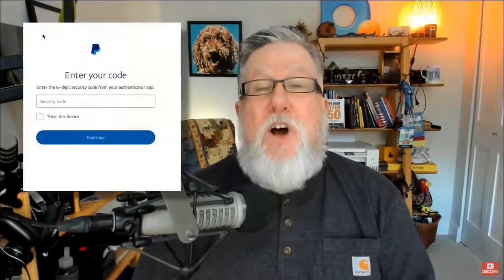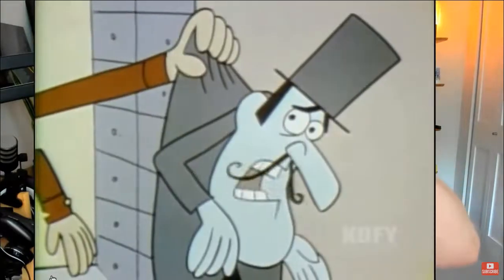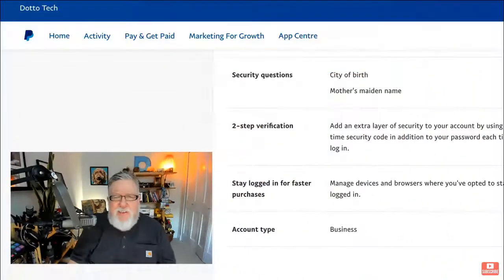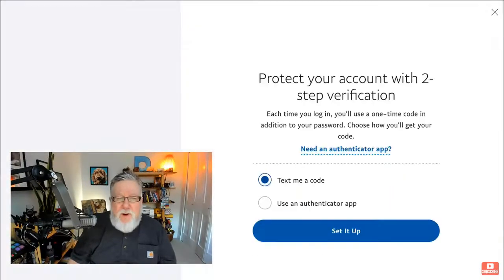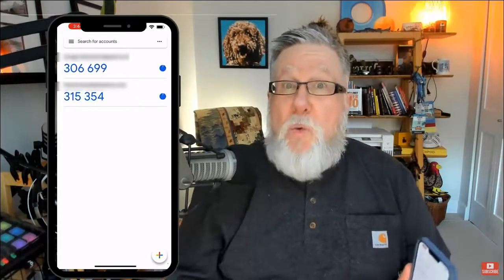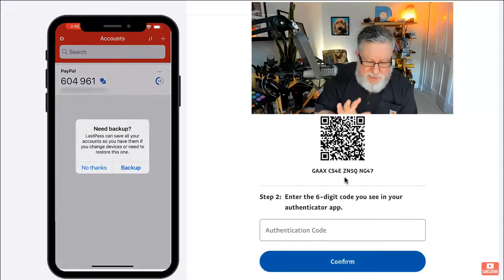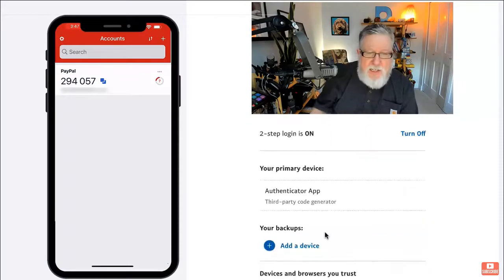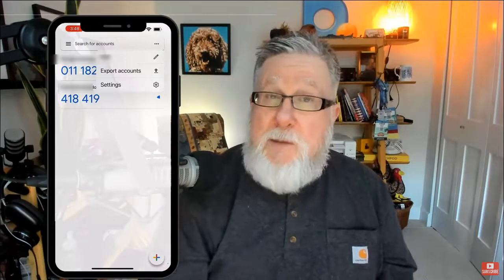How to set up Two Factor Authentication 2FA for all your accounts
Click here to open a free Ofounders account that gives you access to the Onpassive platform

Other videos on my channel are:

Helpful links:
Visit my video channel, check out the most-watched video about Onpassive on my channel

Read about me and why I am promoting Onpassive

Do you want to stay up to date about Onpassive, a very good choice to jump on my mailing list. ( I HATE SPAM)

Do you like to watch other people's experiences with Onpassive, great here are some reviews and testimonials.

If you love to read, you need to read this E-book about Onpassive (English)

Here are some testimonials I found by searching the internet about Ofounders and Onpassive.

Not sure yet how this all works and what Onpassive can do for you in your life, I got your back.

You got questions about Onpassive or ofounders, well these are the most asked questions I get on a daily basis, I guess It can help you.

Yep, it's true you can only join Onpassive by invitation, but I can send you one, just click here and you're ready to jump on board with my team.

Want to see how an internet revolution works, boggle up let's join the ride together!

Yes, as we speak we have Onpassive team members in 200+ countries over the world, on this planet, a spot in the universe, you got the point!

If you own a (small) business Onpassive will send traffic to any offer, product, or service you like, check out this video

joinOnpassive
compensationplan
Onpassivereviews
onpassivetestimonials
testimonials
reviews
signup
connect
onpassive
Gofounders
software
automation
tommyHauer
Nederlands ondertiteld
Nederlands
Dutch Subtitled
Dutch
What is Gofounders
What is Onpassive
signup Onpassive
Signup Gofounders